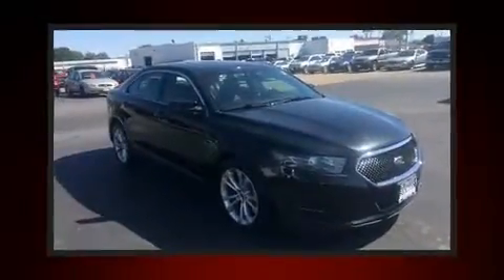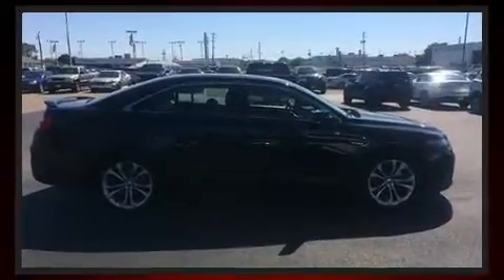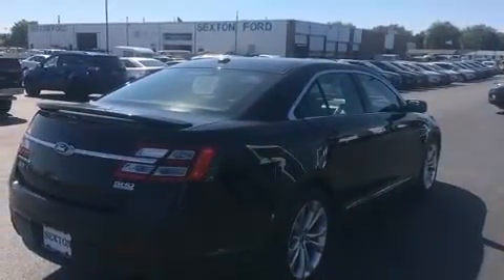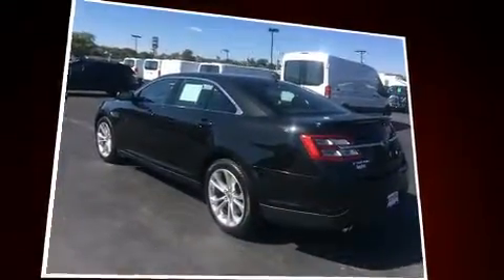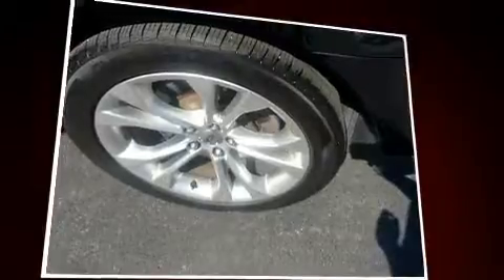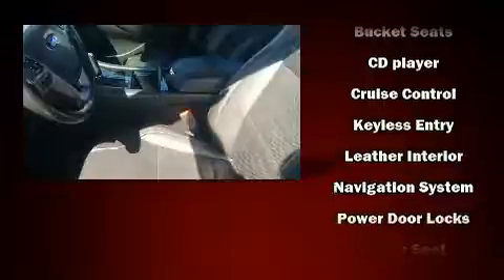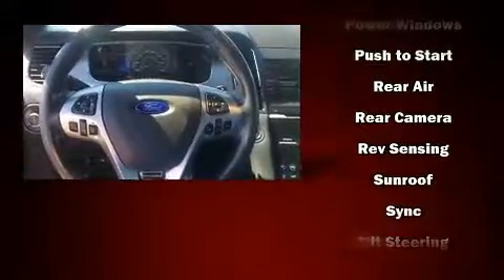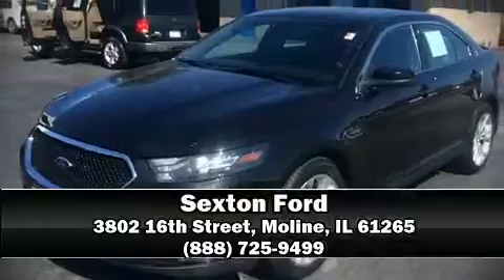2013 Ford Taurus SHO in Moline, IL 61265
Sexton Ford
3802 16th Street

You can expect a lot from the 2013 Ford Taurus. This 4 door, 5 passenger sedan still has fewer than 70,000 miles! Under the hood you'll find a 6 cylinder engine with more than 300 horsepower, providing a smooth and predictable driving experience. A turbocharger is also included as an economical means of increasing performance. The following features are included: a built-in garage door transmitter, an automatic dimming rear-view mirror, automatic dimming door mirrors, front bucket seats, remote keyless entry, cruise control, and power seats. Features such as automatic climate control and leather upholstery prove that economical transportation does not need to be sparsely equipped. Power adjustable pedals allow the driver to optimize his or her driving position, enhancing visibility, comfort and safety. With high intensity discharge headlights illuminating your path, you'll always appreciate maximum visibility. State-of-the-art amenities such as steering-wheel memory and pedal memory yield a more personal driving experience. Safety equipment has been integrated throughout, including: head curtain airbags, front SIDE impact airbags, traction control, brake assist, a security system, and 4 wheel disc brakes with ABS. All wheel drive enhances stability in unpredictable circumstances. We know that you have high expectations, and we enjoy the challenge of meeting and exceeding them! Stop by our dealership or give us a call for more information.